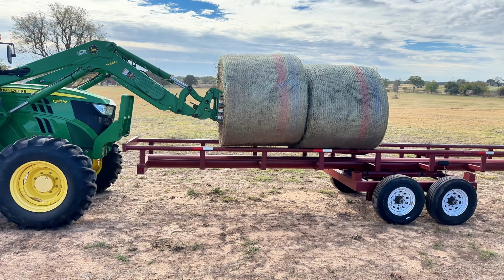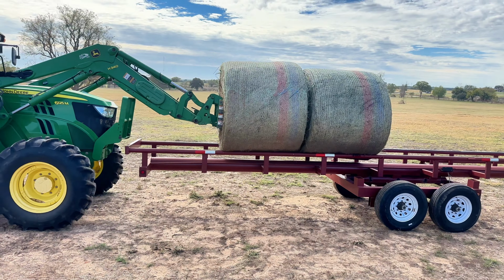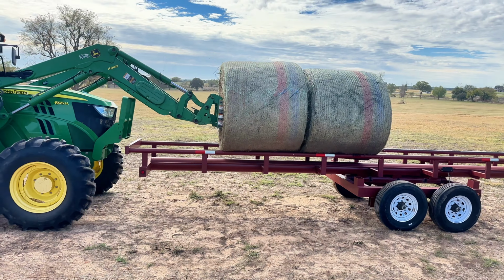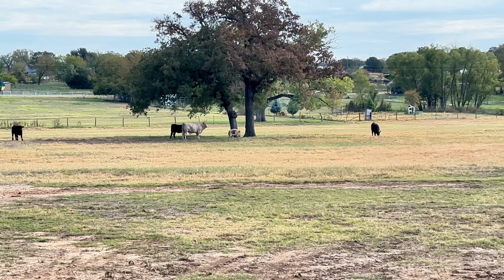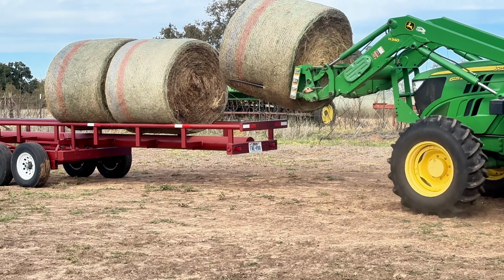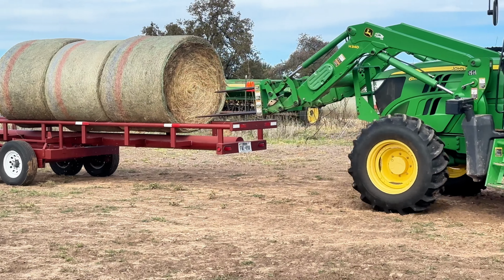Keeping Cows Fed All Winter: New Hay Hauling Trailer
We are loading hay to haul to the cows. This trailer has been really useful to have this time of year.

We are a 4th generation cattle ranch building a direct to community beef company!